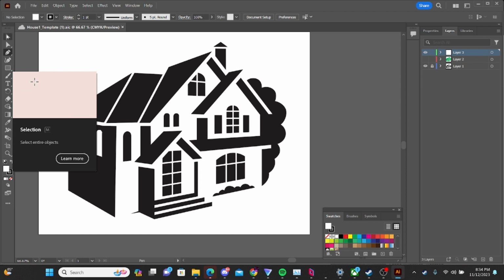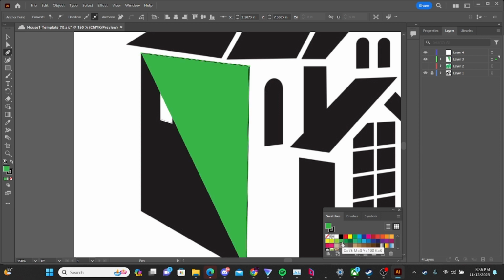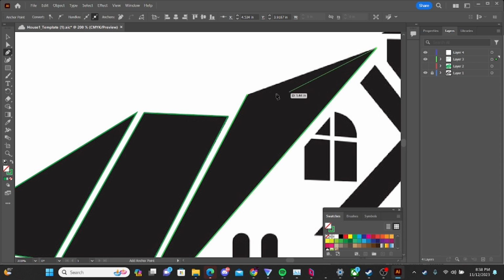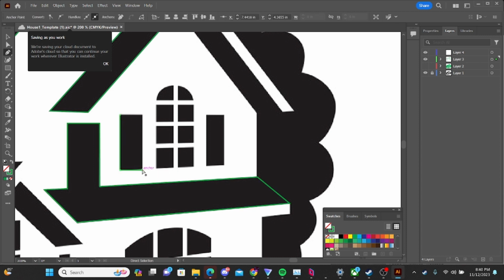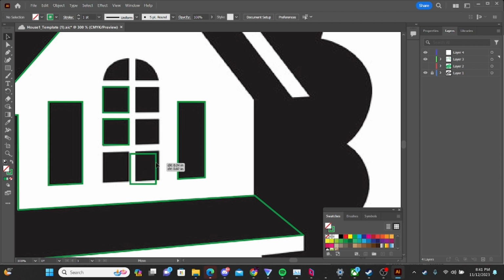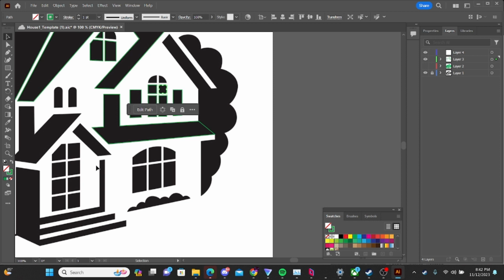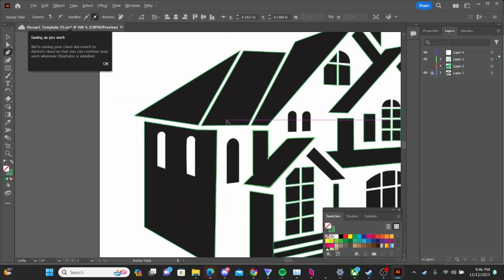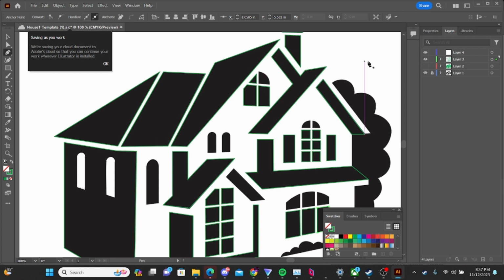Intro to Adobe Illustrator 2 Part 1